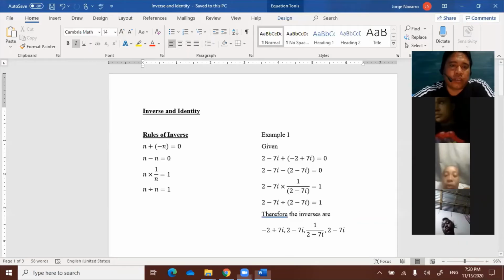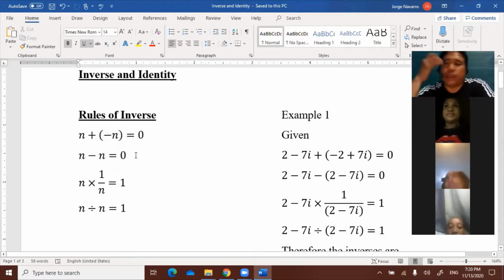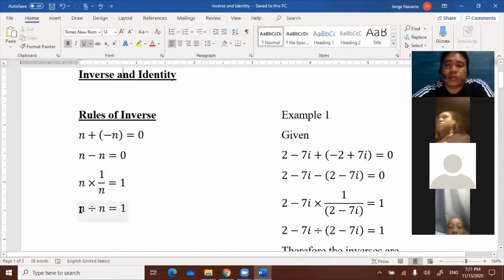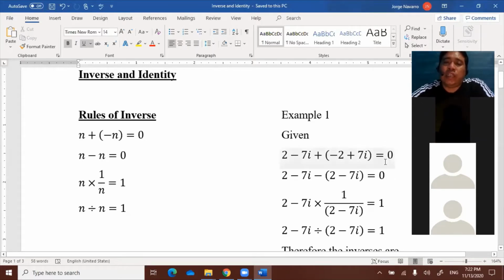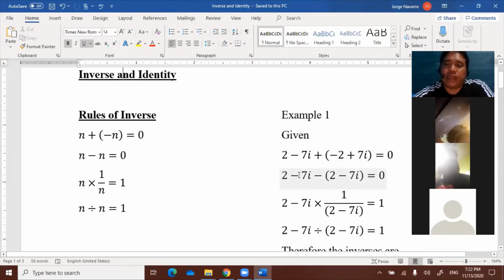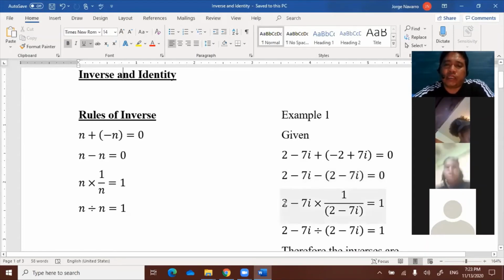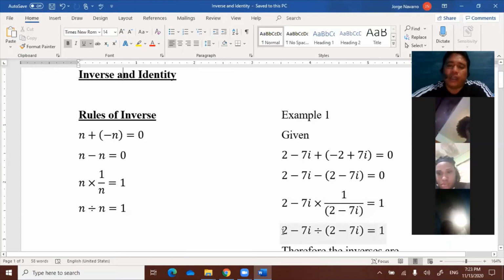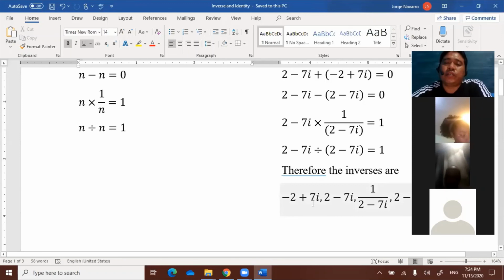Inverse Part 5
This video shows a lesson where the teacher and students discuss the Concept of Inverses of a number .  This video shows a lesson that has been separated into 7 parts where the teacher and students discuss the Concept of Inverses of a number. This video is part 5 of the seven part series that explains the Concept of Inverses of a number.